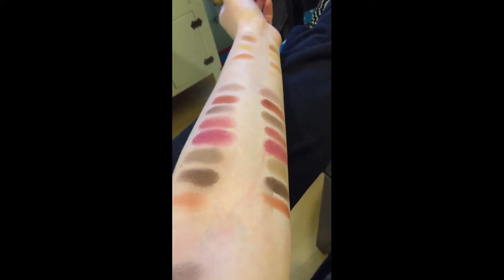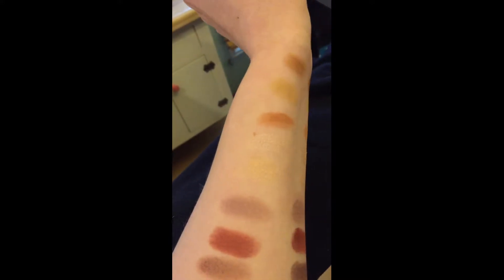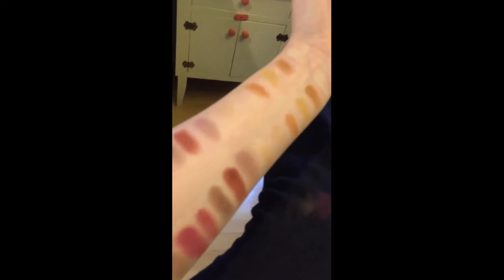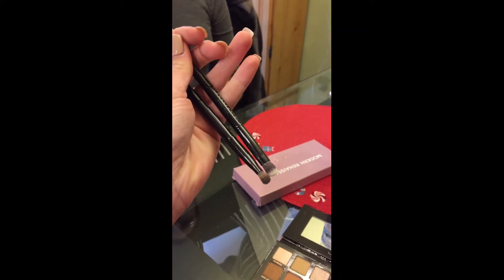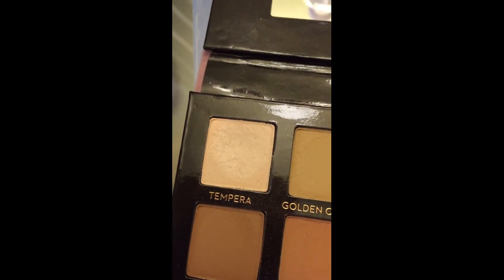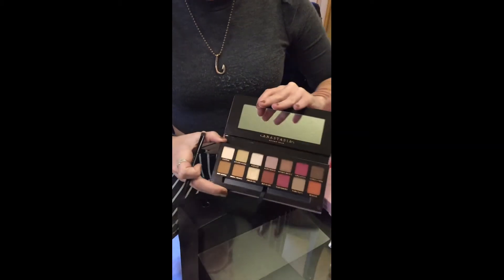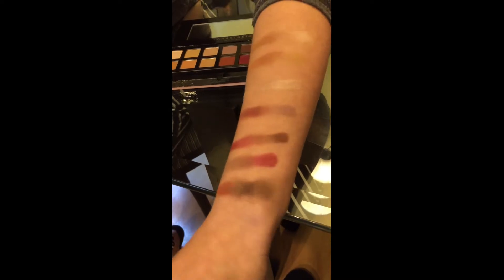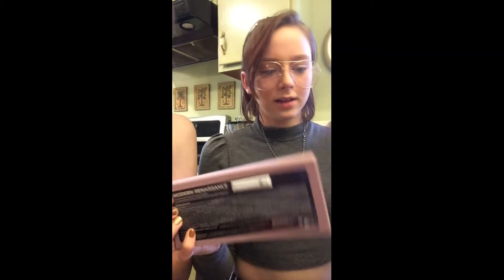Modern Renaissance Palette Comparison (ft. my lil sis)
My sister and I had both purchased the Modern Renaissance palette but we did so from two different retailers and as we were using them realized some differences between the two palettes.